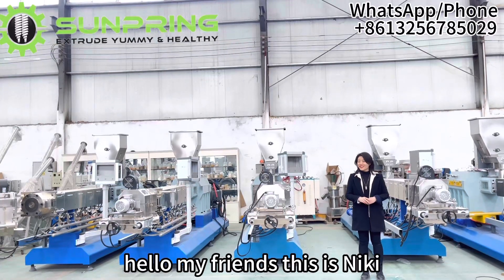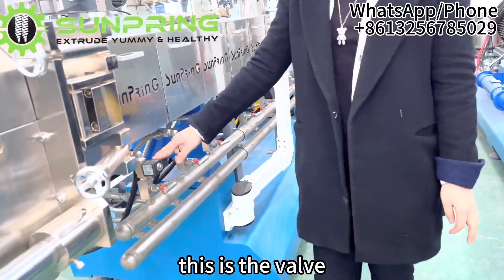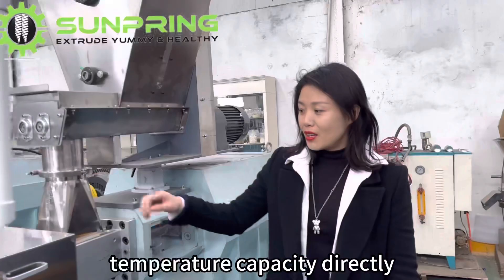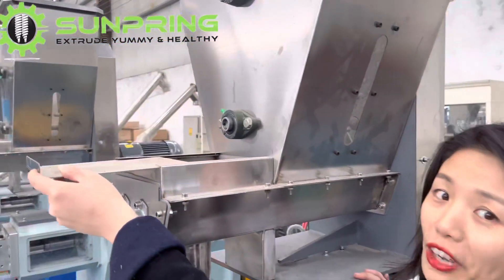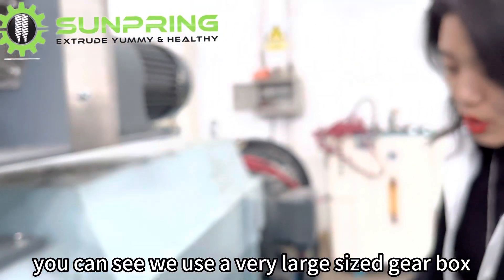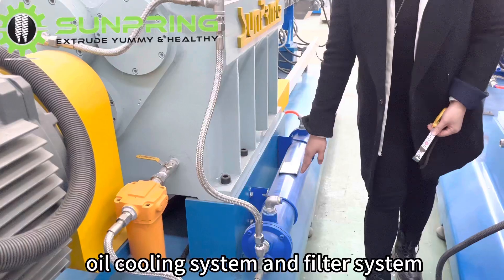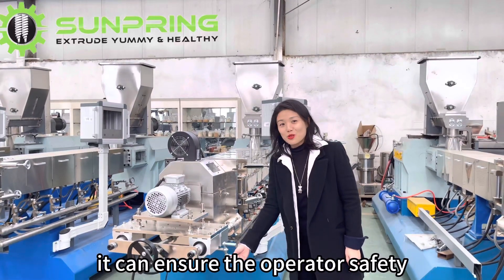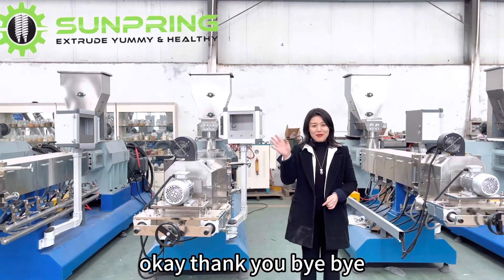Sunpring EC800R food processing extruder 800-900kg/h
Twin segment screw extruder
for FRK rice
Baby food
puff snake
modified starch and so on